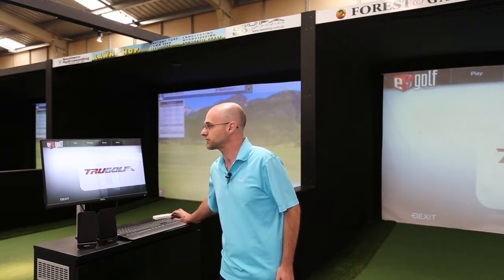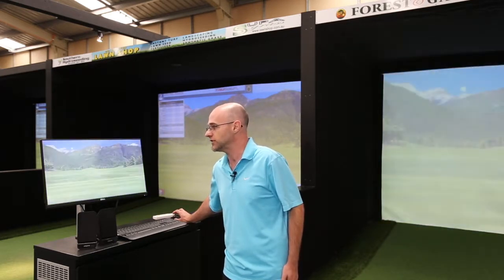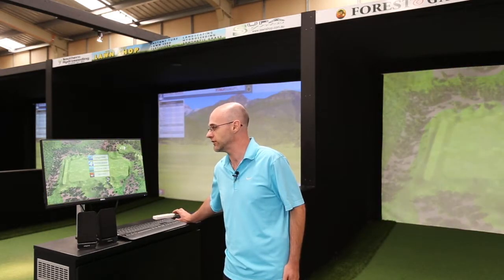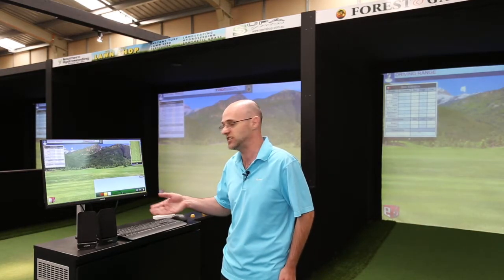Open2view AU - ID# 554908 - 2/6 Cooper Street